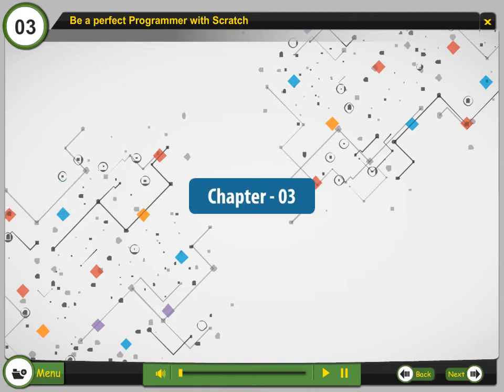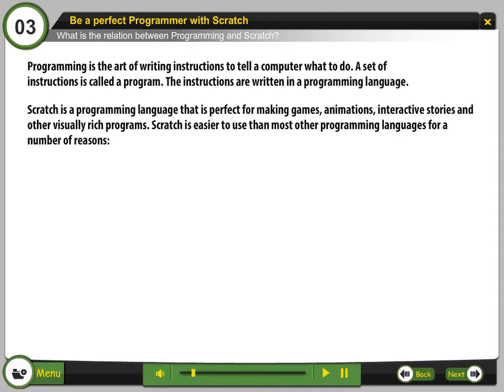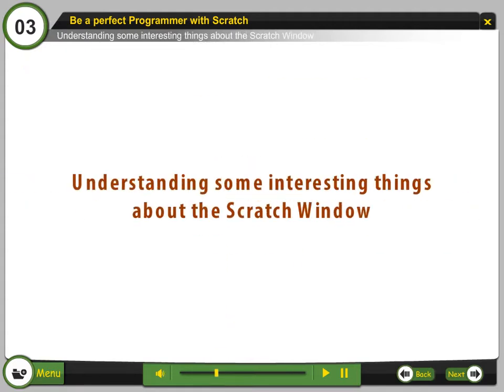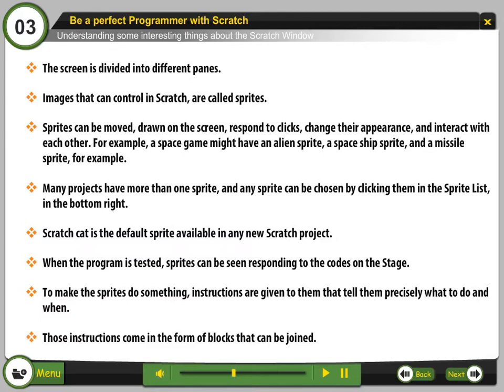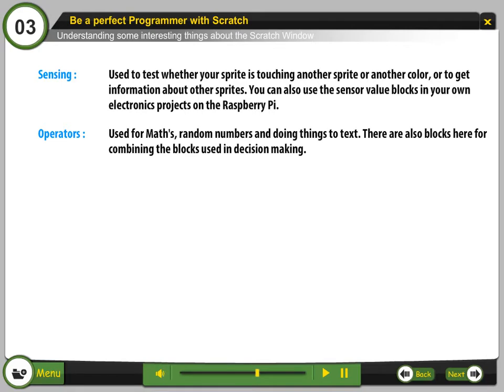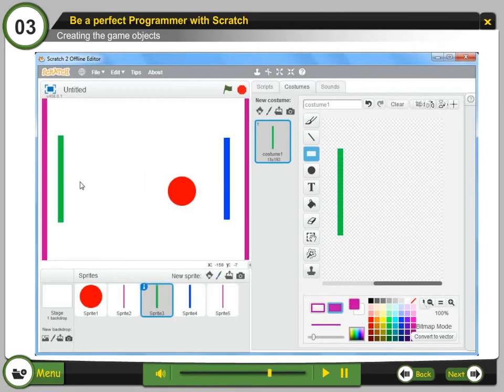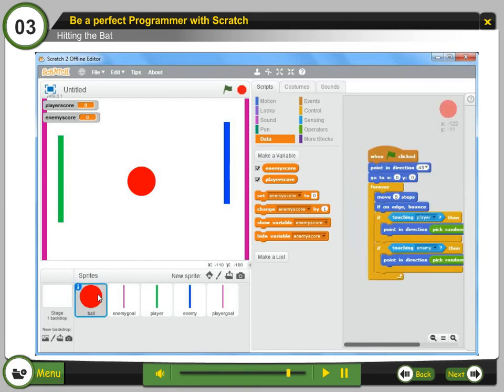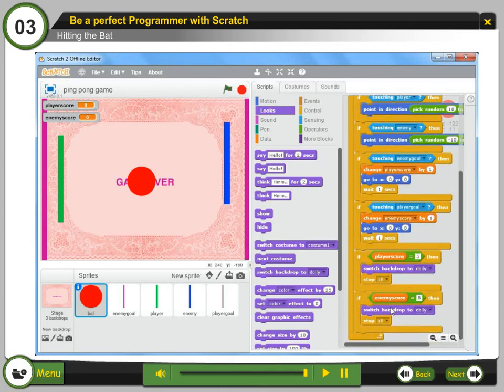Class 7 Chapter 3 Be a perfect Programmer with Scratch